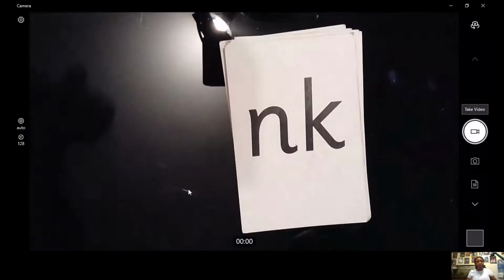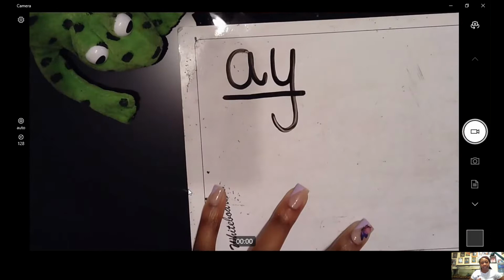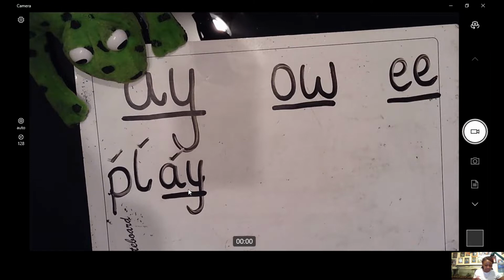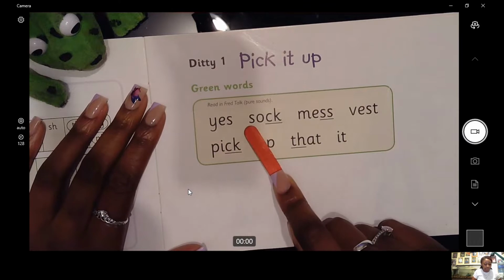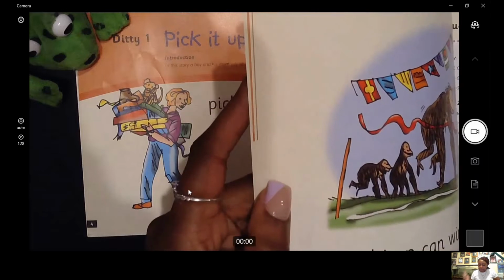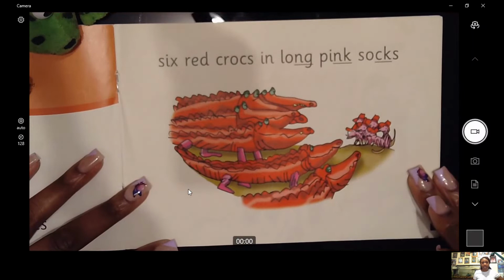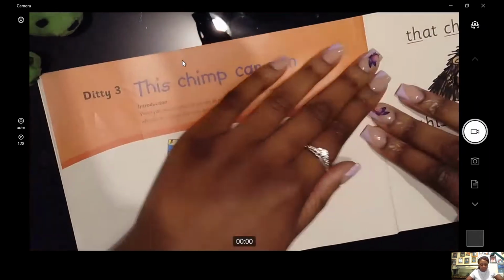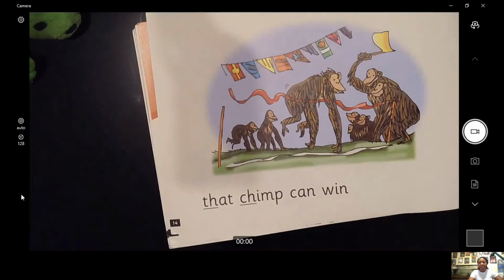Phonics Review 1